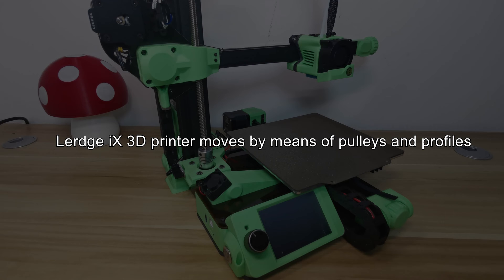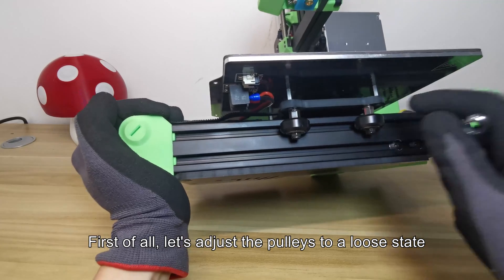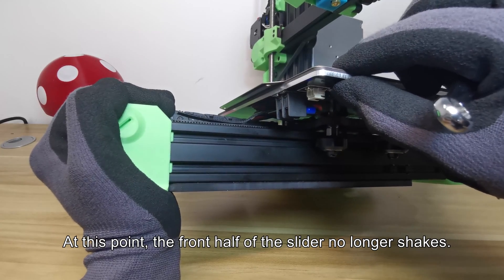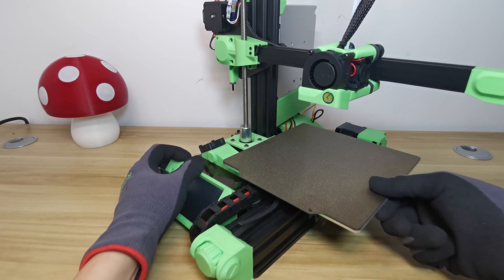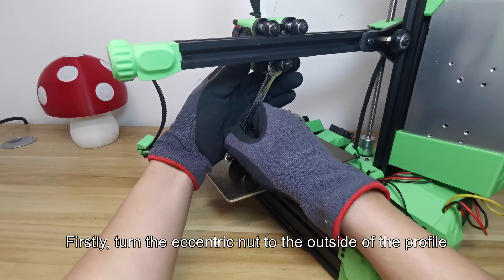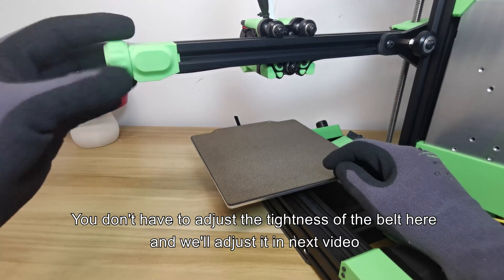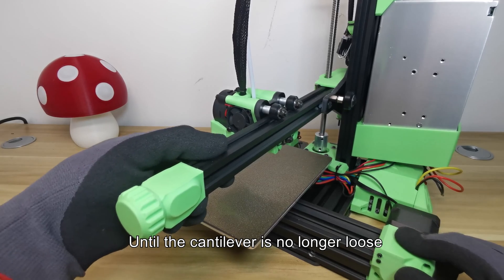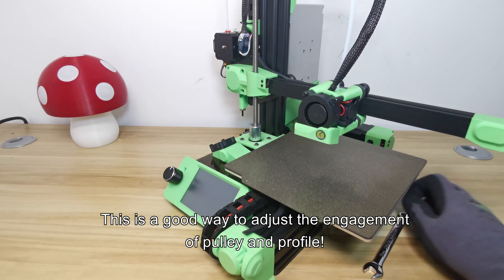3D printer calibration for Lerdge iX | Step 1: adjust the engagement of the pulleys and the profiles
In order to let you use the Lerdge-iX 3D printer more smoothly, we specially made this calibration series videos. Each video is short and exquisite, and very helpful! Believe that after watching those videos, you have been able to change from a 3D printing novice to a 3D printing "master"! While enjoying the fun of 3D printing brought by Lerdge-iX, it is also very good to learn much knowledge!

This is the first step of the 3D printer calibration series: adjust the engagement between the pulley and the profile through the eccentric nut.  In addition, There are 3 more steps in this series for 3d printer projects: adjust the tension of the belts, adjust the parallelism of the X-axis cantilever and the print platform, adjust the verticality and concentricity of the Z-axis lead screw.

Lerdge-iX has powerful function and Beautiful appearance! And its the hardware is open source! While you can use the convenient Lerdge system, you can also choose open source firmware such as Klipper! Kill two birds with one stone!

At present, Lerdge iX has sold nearly 10,000 units in Asia, and the response is very great! It just arrived in European, American and Russian warehouses in November, and those who haven't bought Lerdge-iX can learn it more

3. 8 Useful 3D Printing Ideas for Home Improvement 2021 3D Printed Tool Printed by Lerdge 3D Printer：